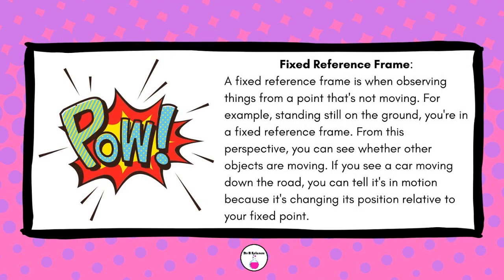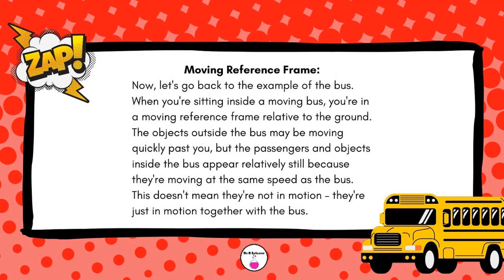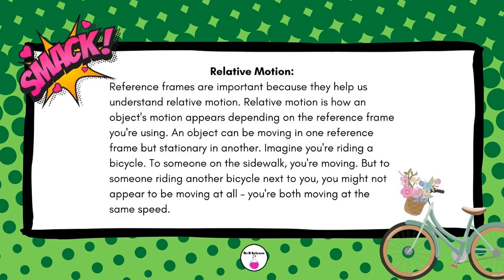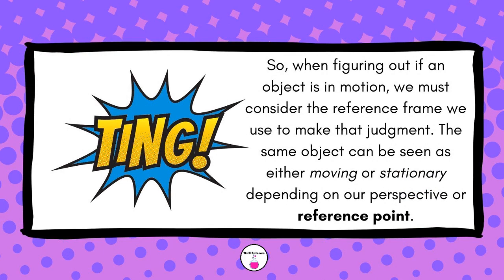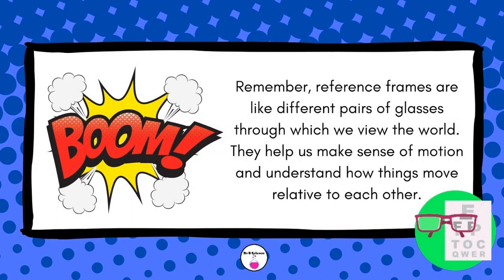Reference Frames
Imagine sitting on a moving bus and looking out the window. Have you ever noticed that things outside seem to be moving past you? Well, that's because you're in motion relative to the ground. But what if you're inside the bus and looking at the other passengers or objects? To you, they are not moving at all.

Reference frames are like the different perspectives from which we observe motion. They help us understand whether an object is in motion or not. Let's break it down:

1. Fixed Reference Frame:
A fixed reference frame is when observing things from a point that's not moving. For example, standing still on the ground, you're in a fixed reference frame. From this perspective, you can see whether other objects are moving. If you see a car moving down the road, you can tell it's in motion because it's changing its position relative to your fixed point.

2. Moving Reference Frame:
Now, let's go back to the example of the bus. When you're sitting inside a moving bus, you're in a moving reference frame relative to the ground. The objects outside the bus may be moving quickly past you, but the passengers and objects inside the bus appear relatively still because they're moving at the same speed as the bus. This doesn't mean they're not in motion – they're just in motion together with the bus.

3. Relative Motion:
Reference frames are important because they help us understand relative motion. Relative motion is how an object's motion appears depending on the reference frame you're using. An object can be moving in one reference frame but stationary in another. Imagine you're riding a bicycle. To someone on the sidewalk, you're moving. But to someone riding another bicycle next to you, you might not appear to be moving at all – you're both moving at the same speed.

So, when figuring out if an object is in motion, we must consider the reference frame we use to make that judgment. The same object can be seen as either moving or stationary depending on our perspective or reference point.

Remember, reference frames are like different pairs of glasses through which we view the world. They help us make sense of motion and understand how things move relative to each other.